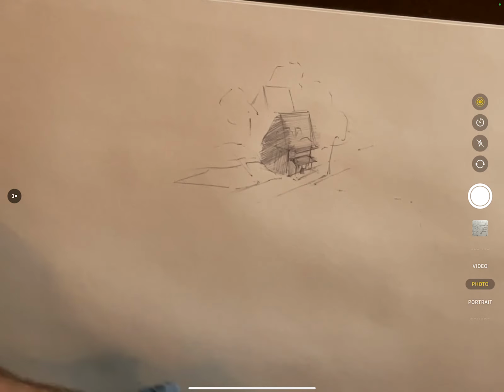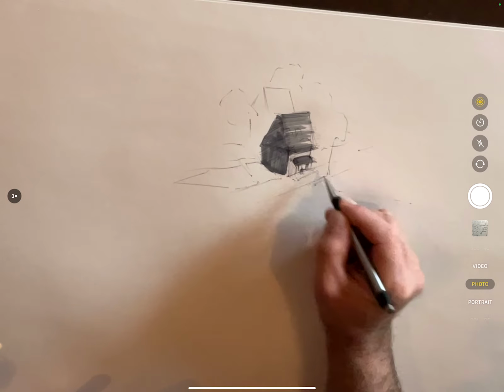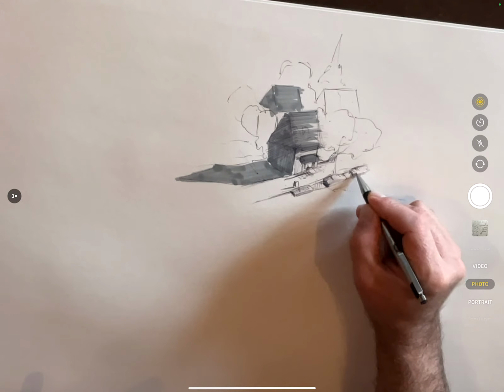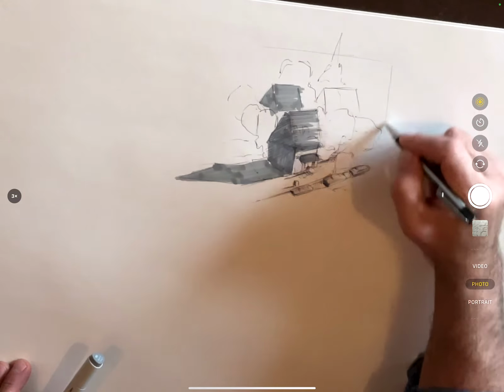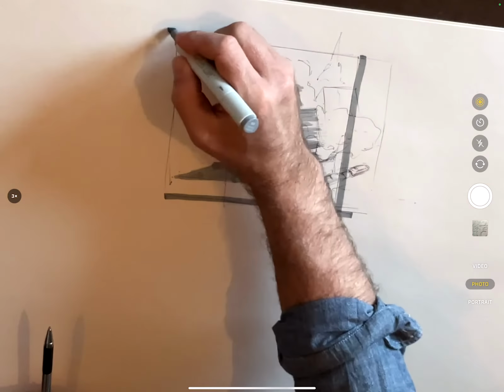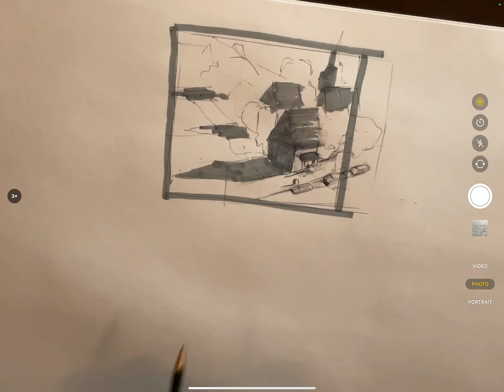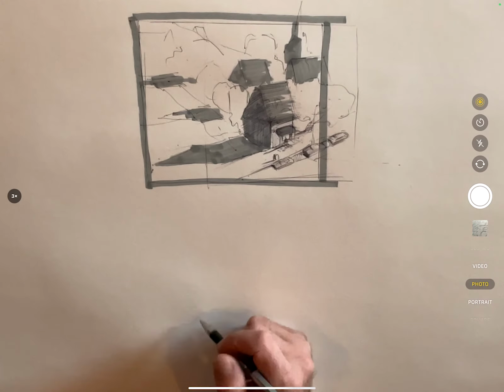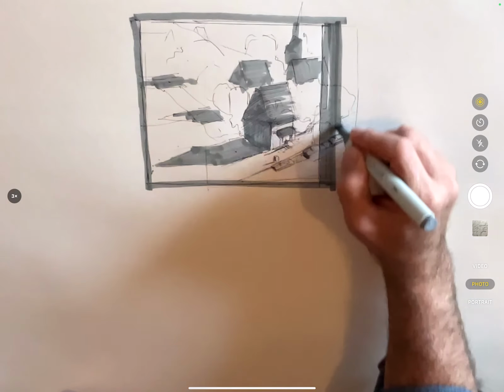C Environment 5